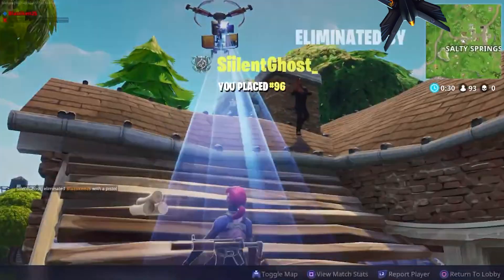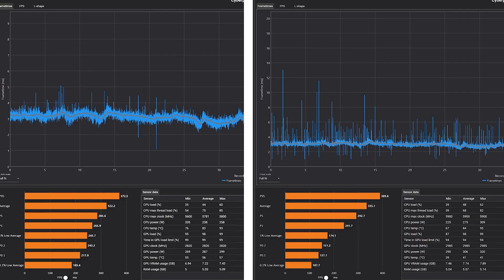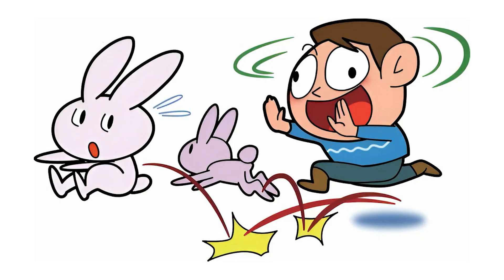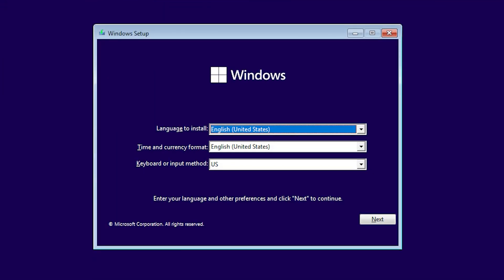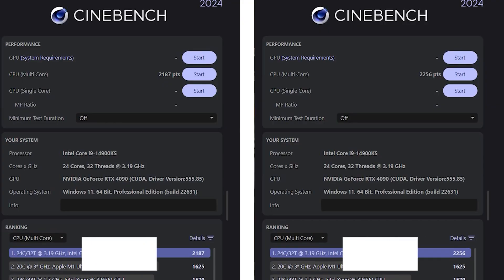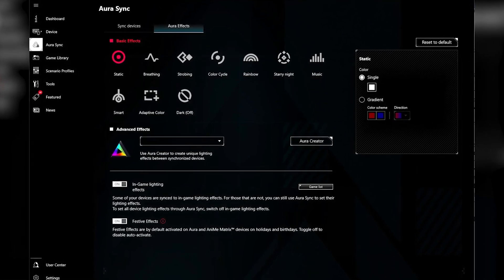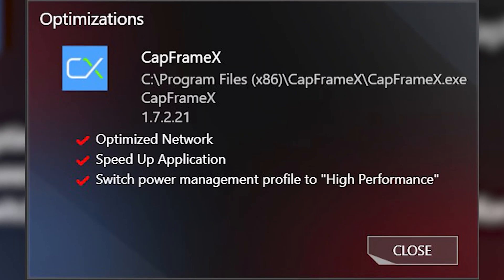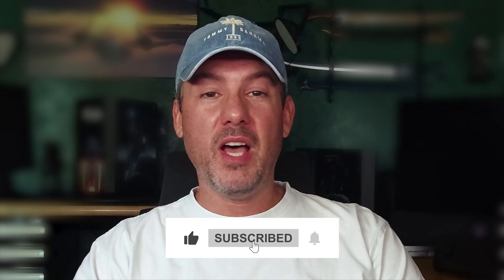How to Fix a PC that Stutters in Games!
How do you fix a PC that stutters in games?  In this video we are going to find out. In the “It’s Not Rocket Science” series, we’ve been helping you troubleshoot and optimize your system to keep your PC running like a pro. It’s not rocket science and as you will see throughout this series, it really is Lego.

Title: How to Fix a PC that Stutters in Games!

Chapters:
00:00 - Introduction
00:22 - Video Focus: PC Stutters in Games
00:43 - The Issue: Terrible 1% Low Performance
01:29 - My Troubleshooting Journey
02:00 - Hardware Troubleshooting Guide
02:54 - Software Troubleshooting Guide
03:46 - Lian-Li TL-LCD Fans
04:05 - Asus Armory Crate
05:09 - Asus GameFirst
06:06 - The Solution: Aura Sync + GameFirst
06:38 - Wrap-Up

Issues Addressed:
- PC stutters
- Stutters in games
- PC Stuttering
- PC microstutters
- Terrible 1% low performance

If you enjoyed today's video please hit the like button and subscribe, and if you would like to support the channel please also consider joining our new membership program, which offers some awesome perks.